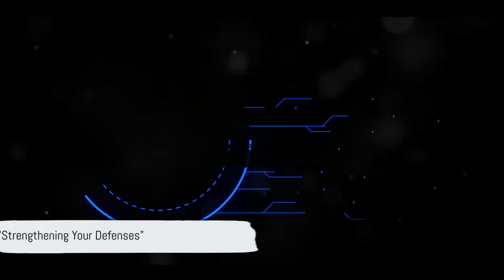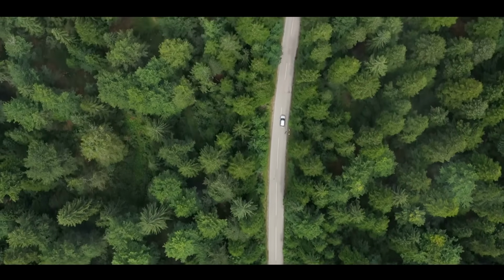Demysti5: Your Ultimate Online Safety Guide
Welcome to the future of online safety! In this video, we introduce you to Demysti5, your personal cybersecurity companion. 💻🛡️

🌟 Discover the incredible features that make Demysti5 your go-to tool for staying safe in the digital world.
🔒 Learn how Demysti5's Cyber Danger Score and Secure Score keep you one step ahead of cyber threats.
📧 Understand how Identity Risk Check safeguards your personal information.
✅ Stay on top of your online safety with Secure Habits.
📚 Get expert advice in the Advice Section for all your cybersecurity queries.

Don't let cyber villains ruin your online experience. It's time to take control and stay protected with Demysti5!

🚀 Ready to boost your online security? Try Demysti5 today